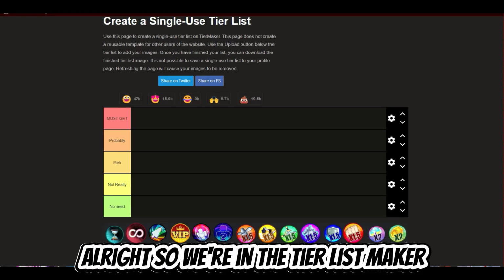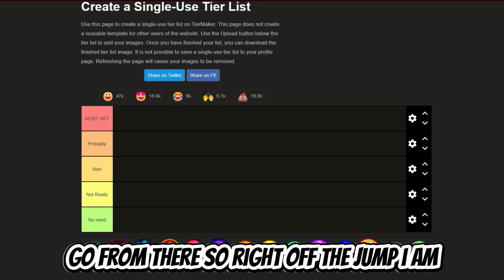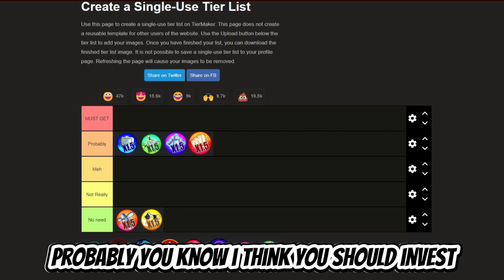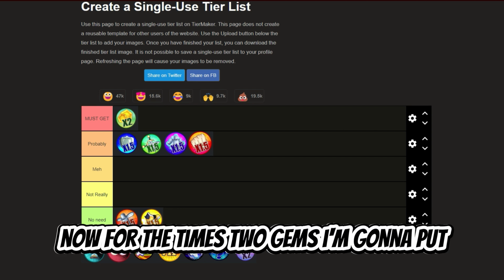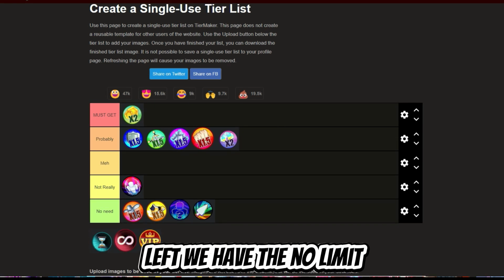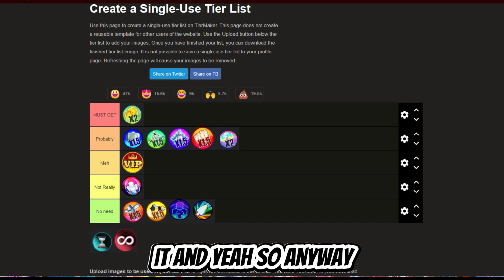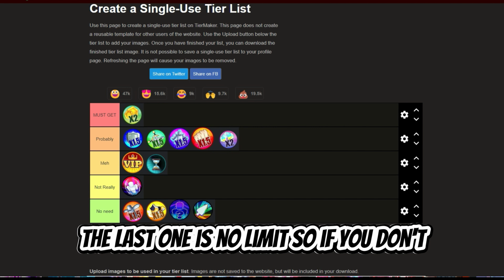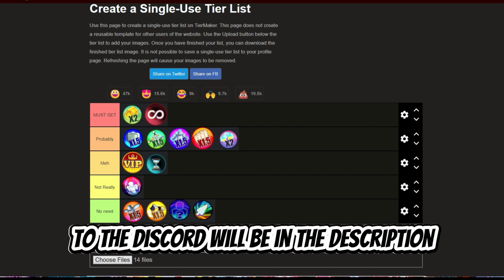The ULTIMATE GAMEPASS Tierlist in Anime Simulator! | Roblox Anime Simulator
GAME IS NOT OUT!!
I miss AFSX and Anime Tales but this is cool :)
Tags [IGNORE]
peak a boo :D